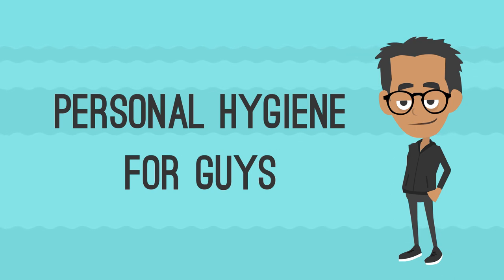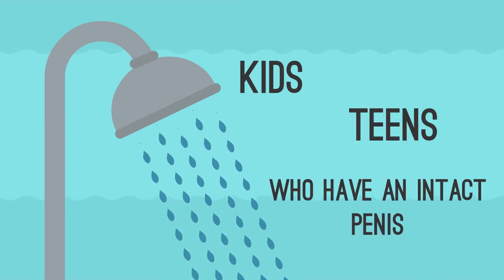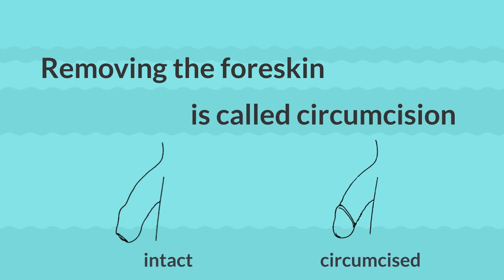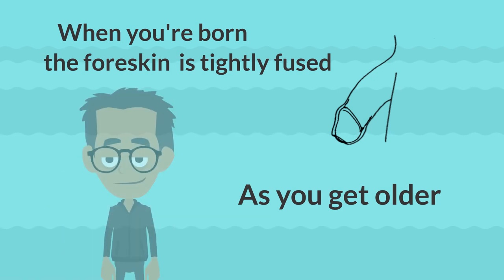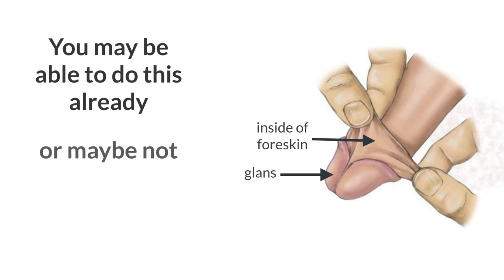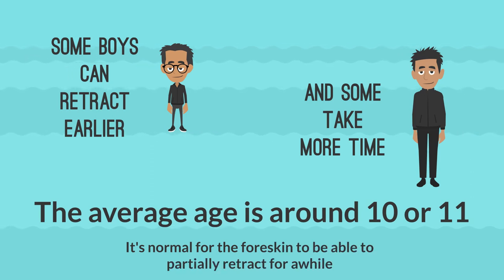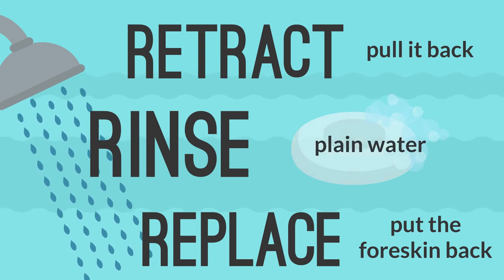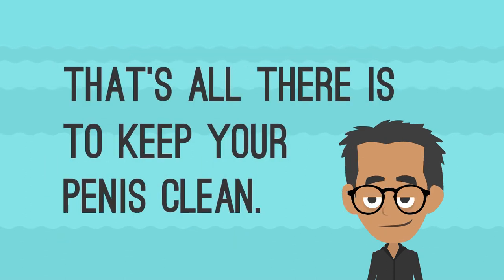Personal Hygiene for Intact Teen Boys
This video provides instructions on how to properly clean and care for your intact penis.